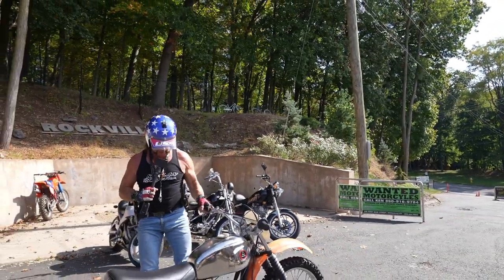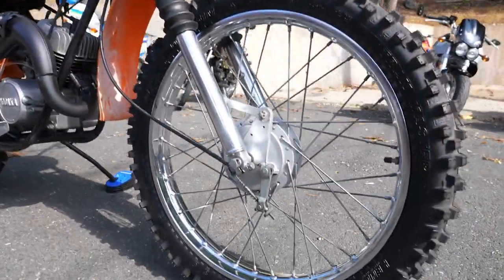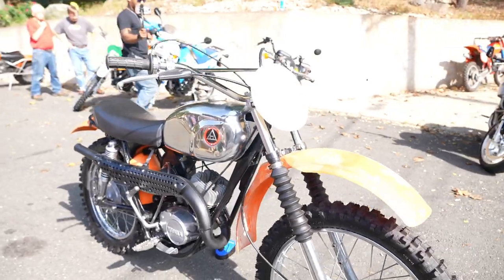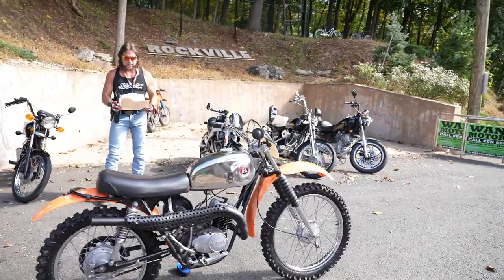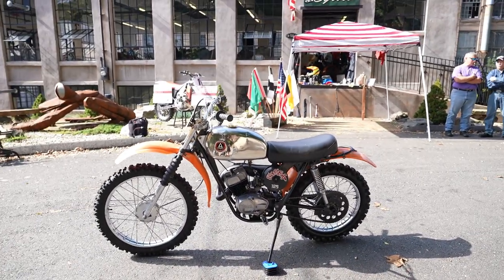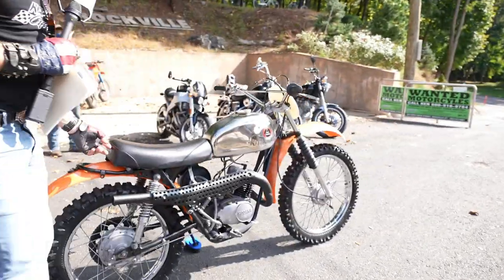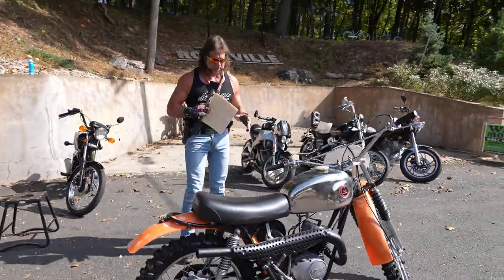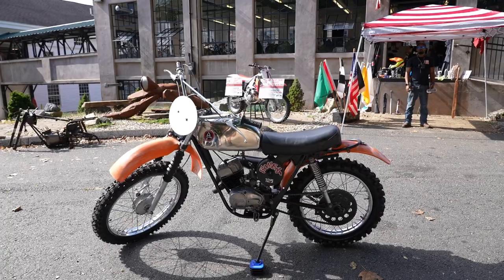1974 Hodaka Wombat 125 MINT TWO STROKE